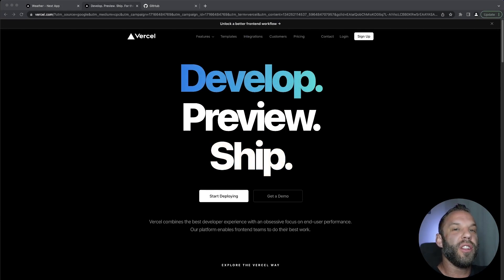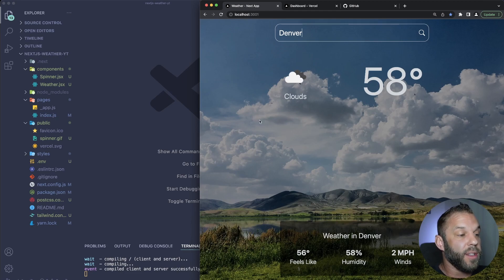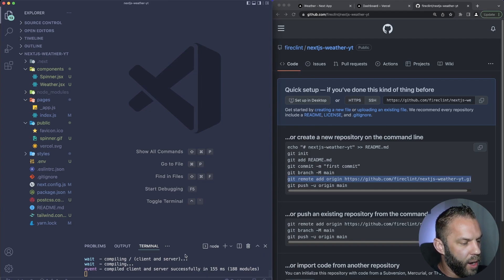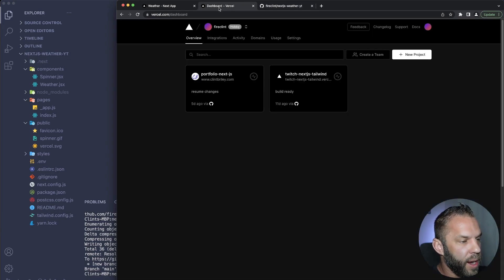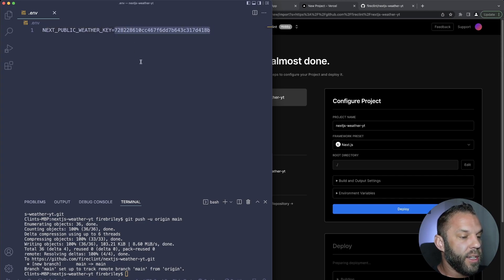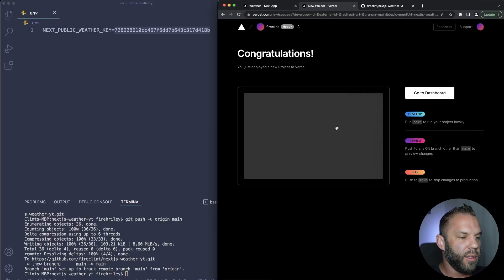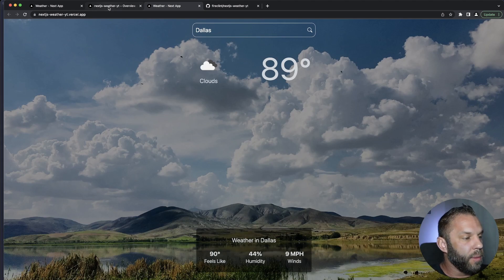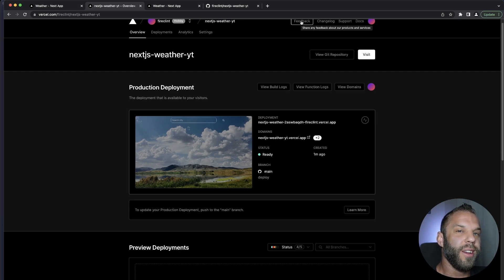Deploy a Next JS Application - Easy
🏆 Deploy a static Next JS Application - Easy in under 5 minutes. 🏆

Vercel is a great option to host your static next js application for free while pulling it straight from github. It handles all of the build commands behind the scenes and allows you to easily add your environment variables.

This is a weather app I built in Next JS for the purpose of this video.
💻 Build the Next JS Weather App